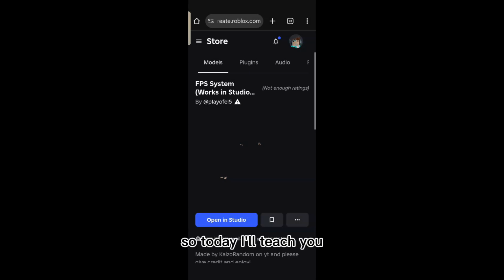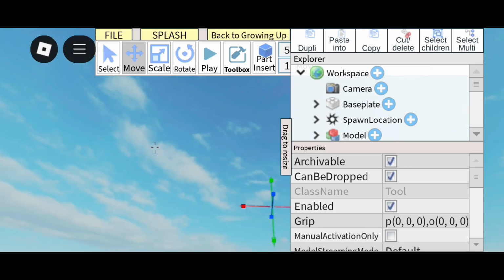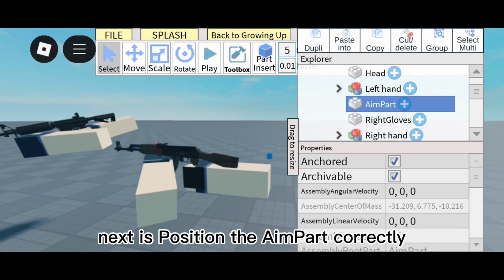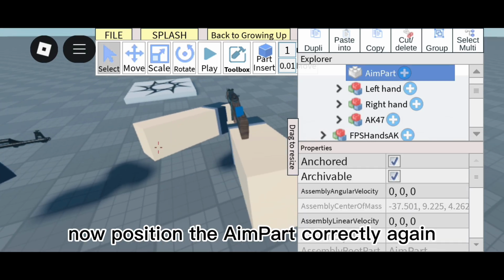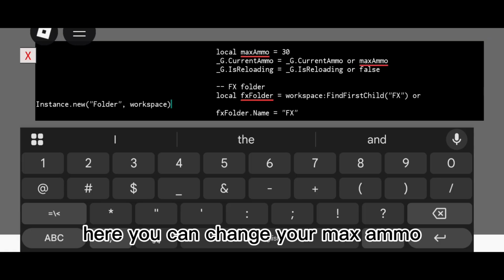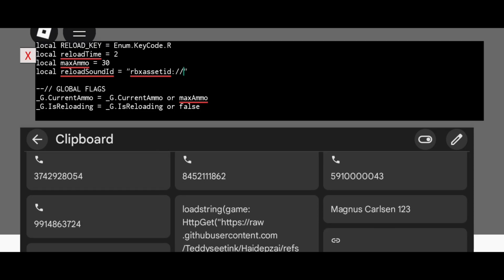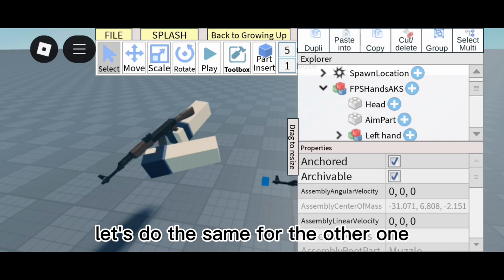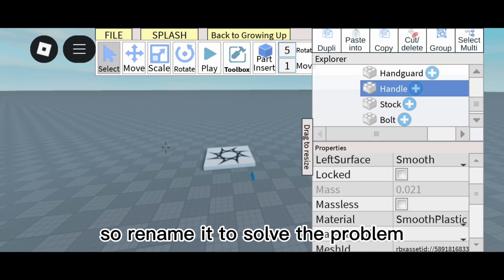How to add a FPS System in studio lite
thank you for clicking on this video guys if you want more stuff you want me to work on just tell me in the comments and I'll pick one idea that I can maybe work on. For now peace out👊